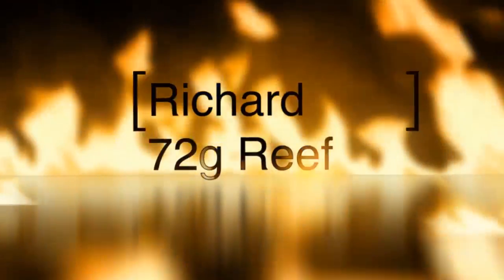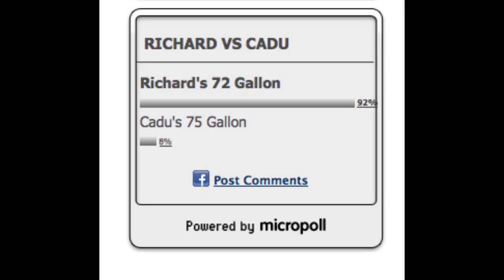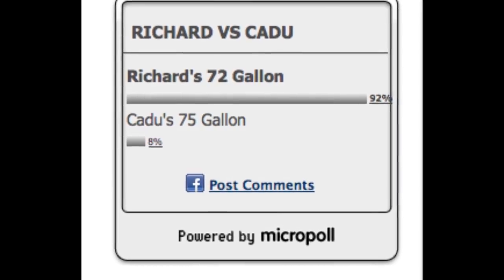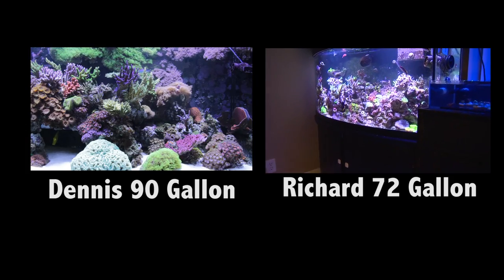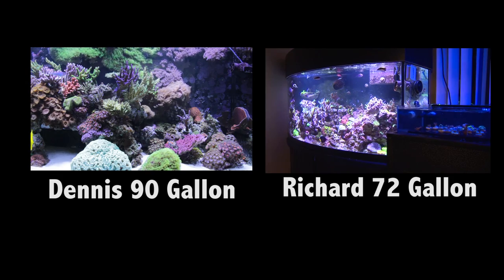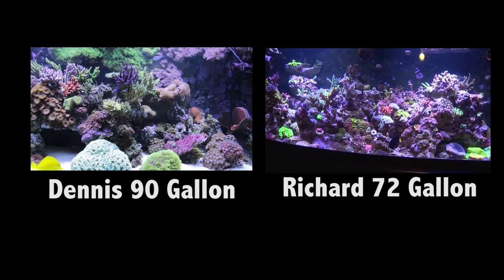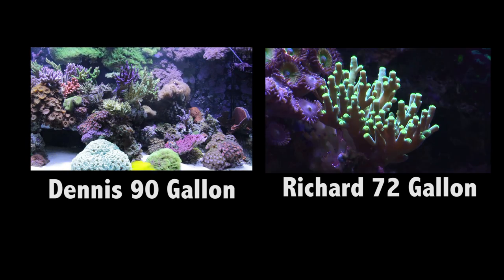TANK WARS SEASON 1 Ep 10 (Richard vs Dennis)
Full Frame Camera Gear
Lumix S5
Viltro 20mm f2.0 L Mount
Sigma 35mm f1.4 L Mount
Panasonic 20 - 60mm f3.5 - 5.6 L Mount

Micro Four Third Camera Gear
Lumix GH5
Sigma 16mm f1.4
Sirui 35mm Anamorphic Lens
Sirui 50mm Anamorphic Lens
Lumix 35-100mm f2.8
Lumix 25mm f1.7

My Stabilizers
DJI RSC2
Zhiyun Crane 2
Edelkrone Slider Plus v2
Edelkrone Head one
Edelkrone tilt head v2
Edelkrone Quick Release One

My Drones
DJI Mini 2
DJI Phantom 4 Pro